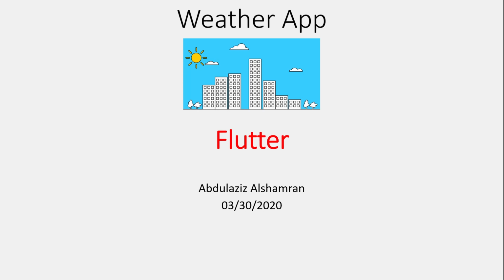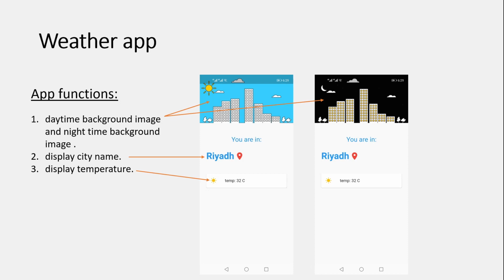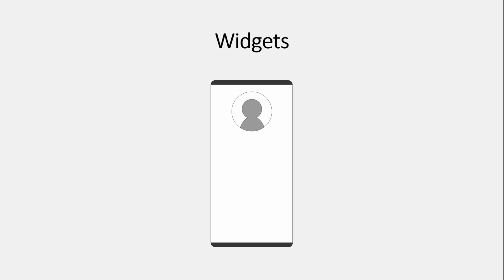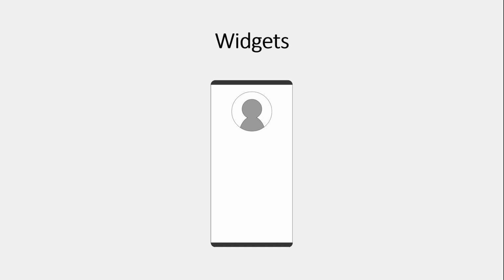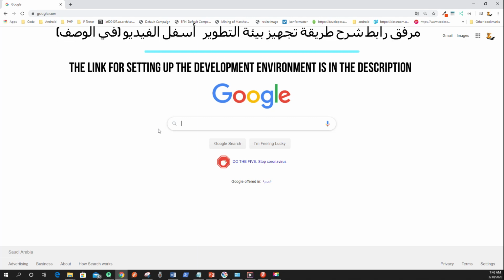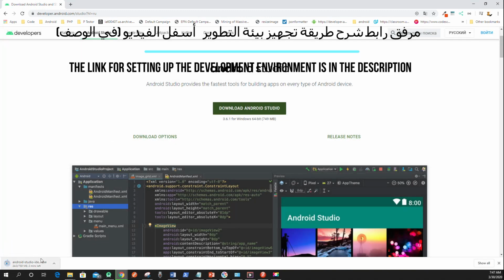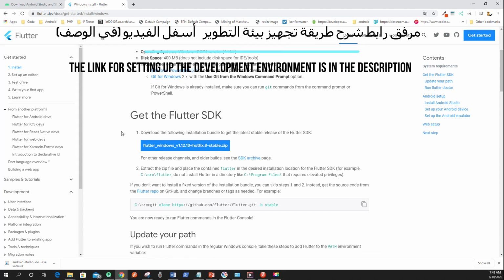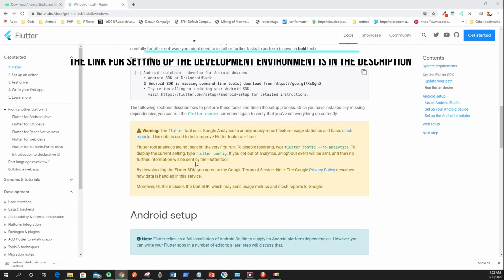Flutter: Weather App - part 1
بناء تطبيق أحوال الطقس باستخدام Flutter
Building Weather App by using Flutter